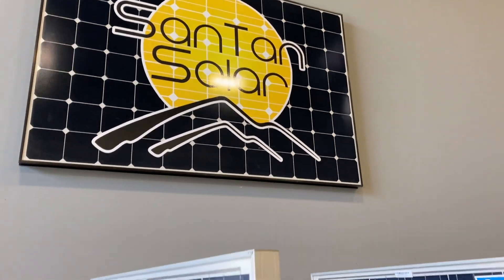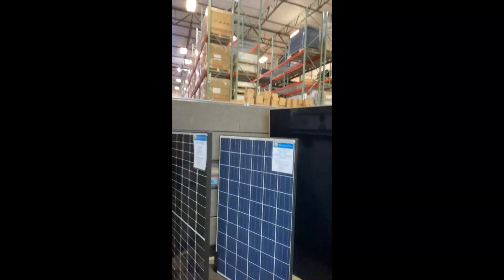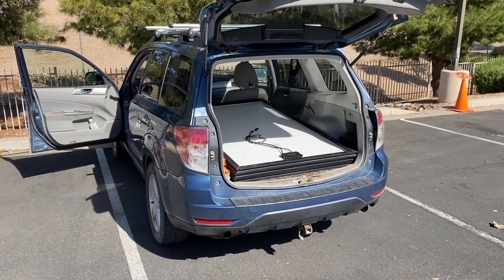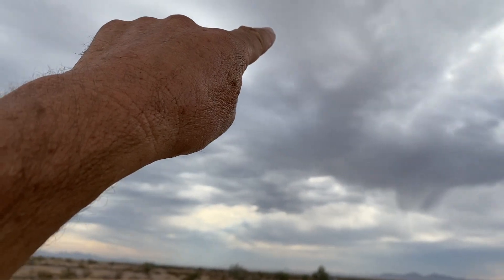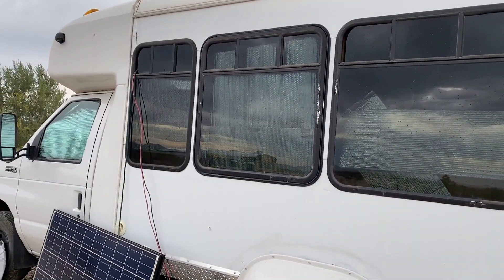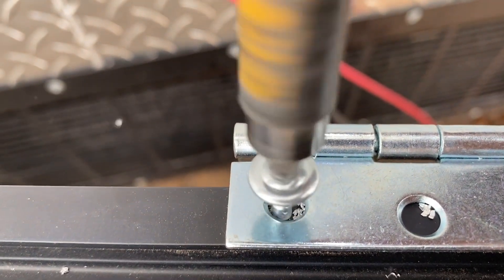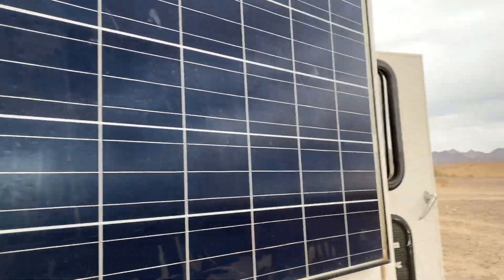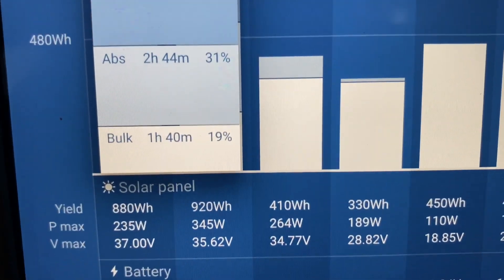Solar Panels for low winter Sun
How to use solar panels on your shuttle bus, bus, van or RV to maximize power and shade your rig at the same time.